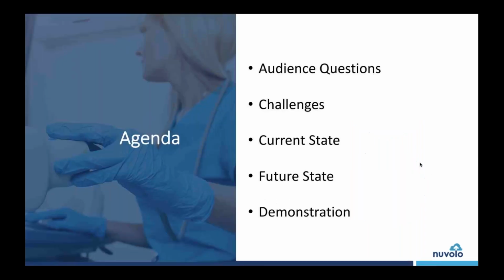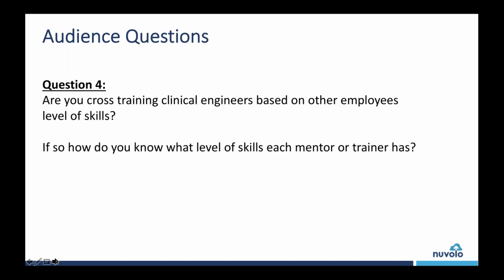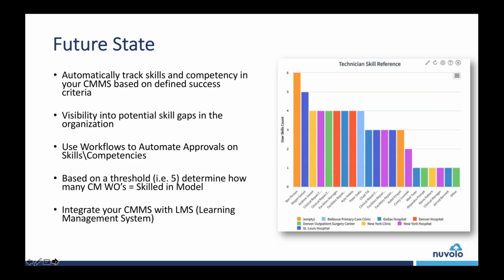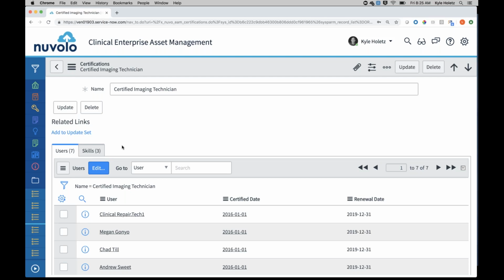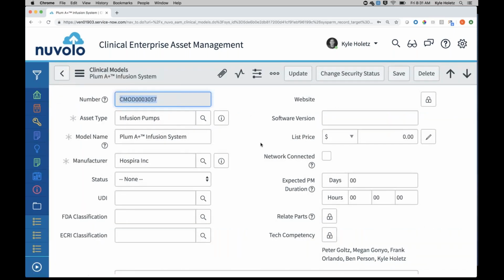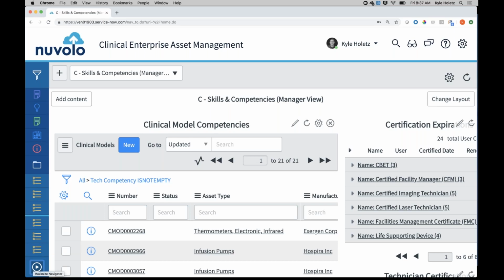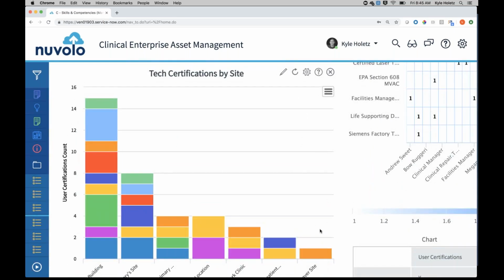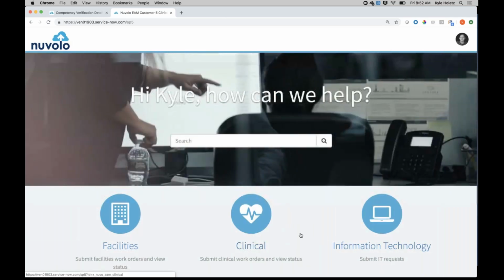Automating the Tracking of HTM Skills & Competency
Ben Person demonstrates how HTM organizations could implement a process for tracking HTM skills and competencies across their organization. In today’s HTM teams there are not easy ways to know which HTM technicians and engineers are competent on which devices in a hospital. Person walks through how this can be automatically tracked and then reported across the hospital’s locations, skill areas and other aspects. This will help as HTM organizations have hiring or turnover and identify which employees need additional training so that there are enough trained employees at each hospital location.